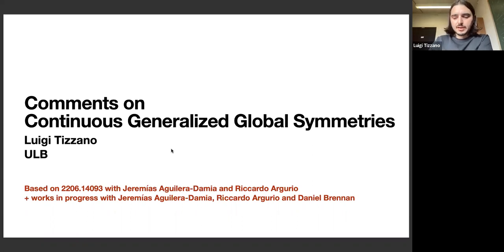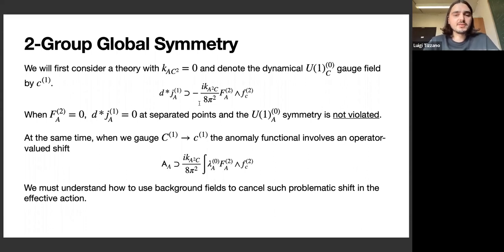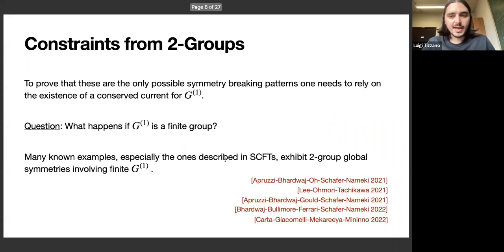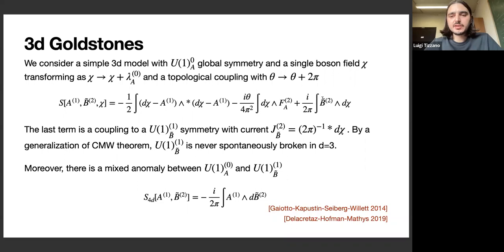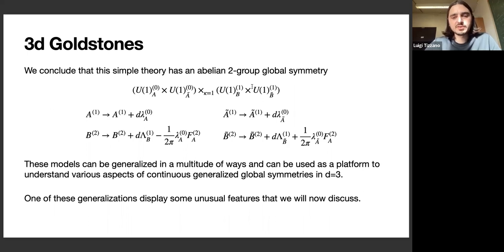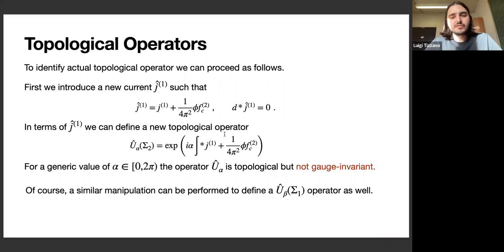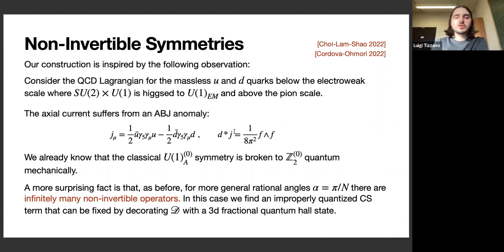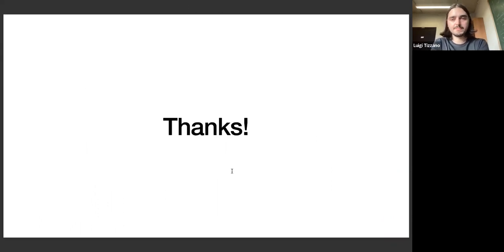Luigi Tizzano - Comments on Continuous Generalized Global Symmetries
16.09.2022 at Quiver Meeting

Luigi Tizzano (Université Libre de Bruxelles) - Comments on Continuous Generalized Global Symmetries

I will discuss examples of quantum field theories in three and four spacetime dimensions whose continuous global symmetries can give rise to 2-group global symmetries, non-invertible symmetry defects as well as a more complicated symmetry structure involving a mixture of both concepts. As we will see, 't Hooft anomalies for background global symmetries will play a crucial role in this context.